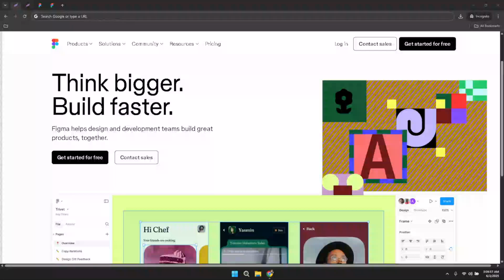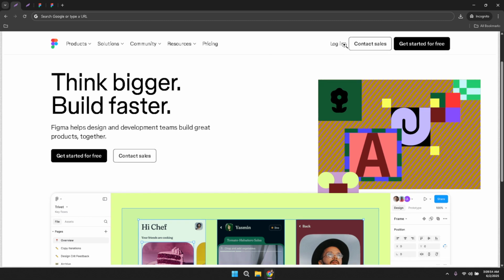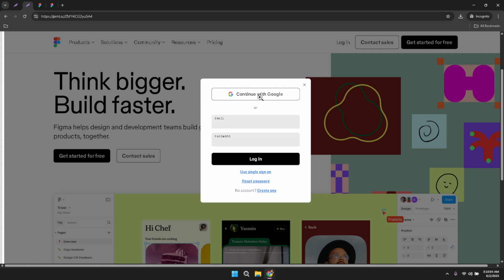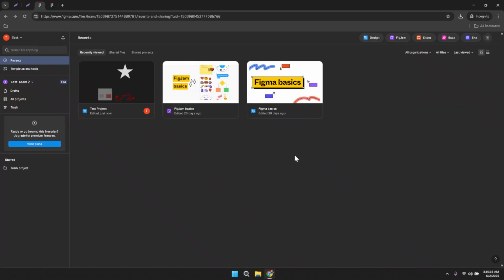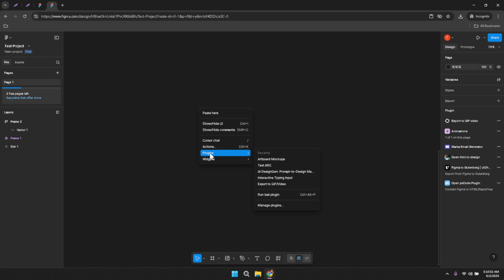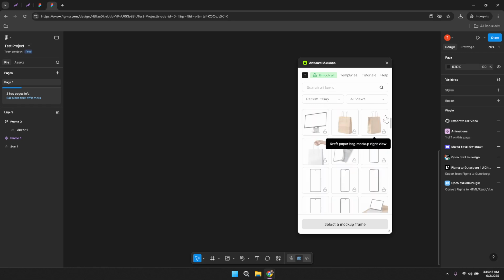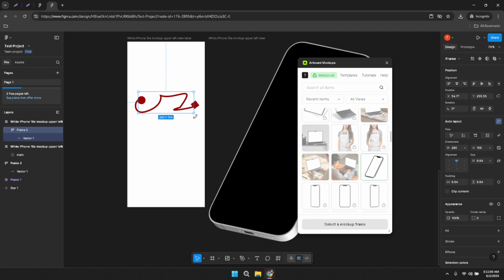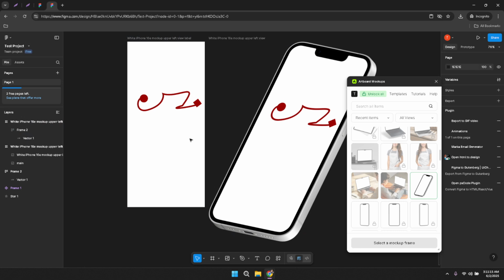How To Create Phone Mockup In Figma (Full 2025 Guide)